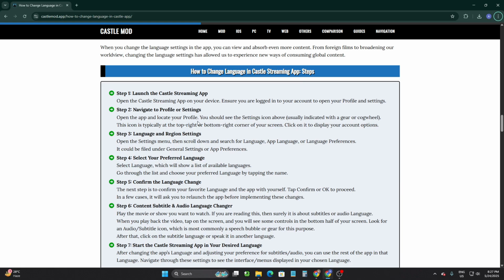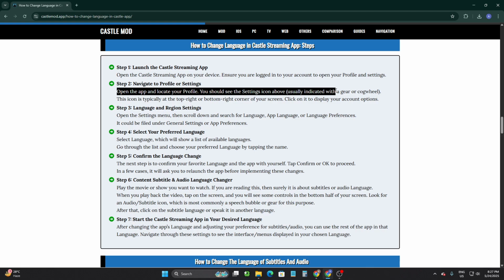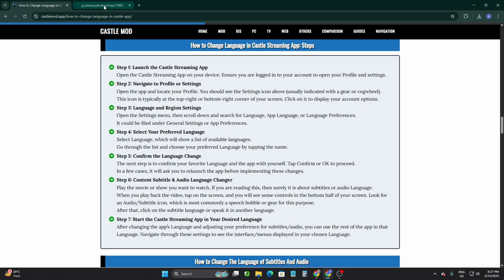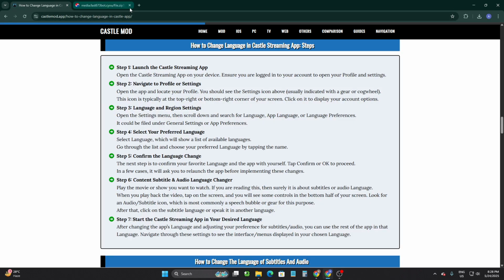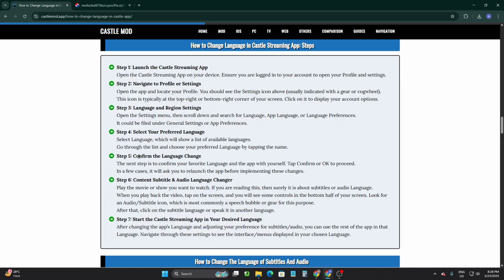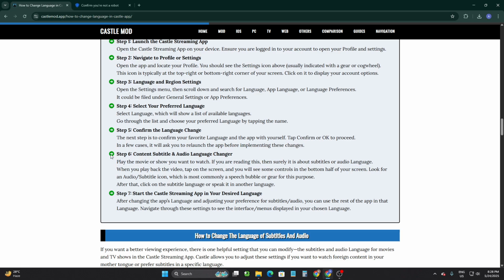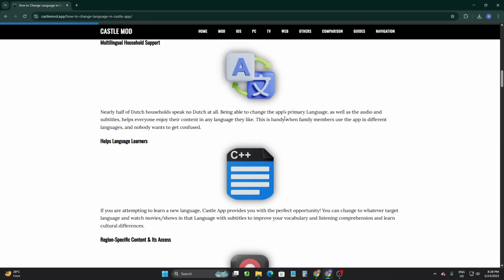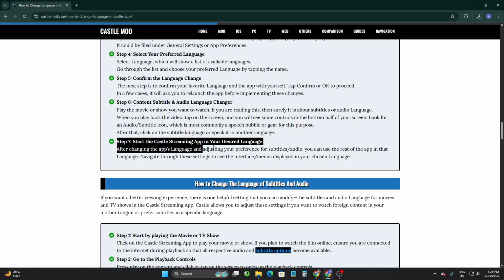HOW TO CHANGE LANGUAGE IN CASTLE MOVIE APP - 2026 FULL GUIDE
In this video, you'll learn how to change language in Castle Movie app quickly and easily. Whether you want to switch audio or subtitles, this step-by-step guide covers everything you need to customize your viewing experience. We'll walk you through the app settings to select your preferred language, adjust subtitle options, and troubleshoot common issues. Perfect for Castle Movie users who want to enjoy their favorite films and shows in the language that suits them best.